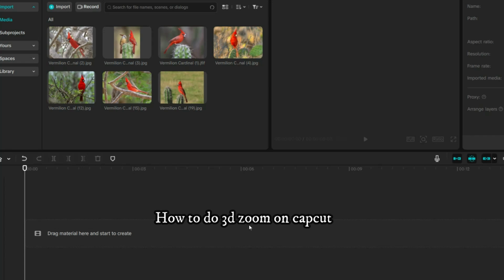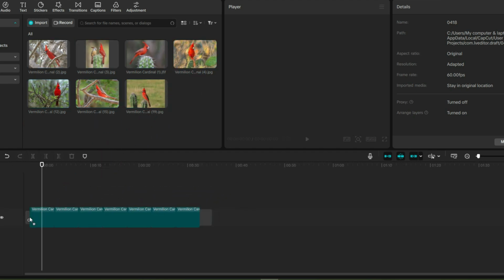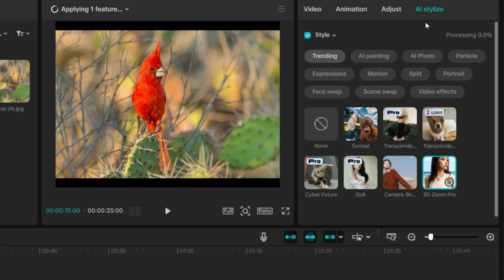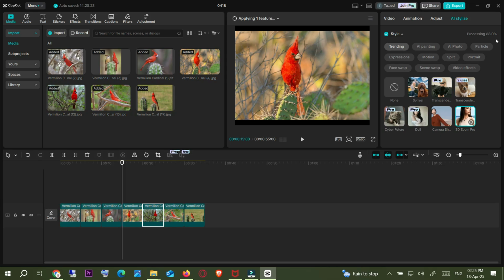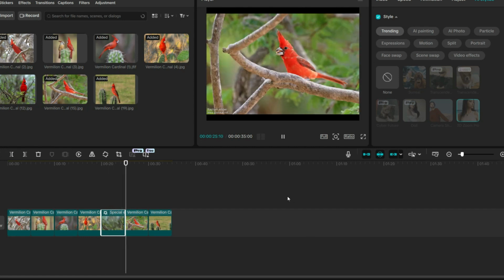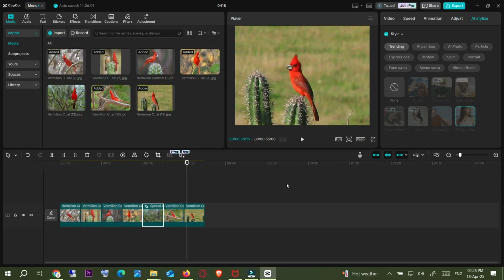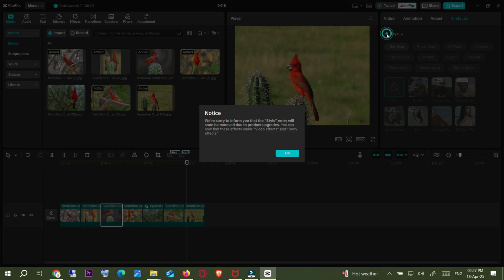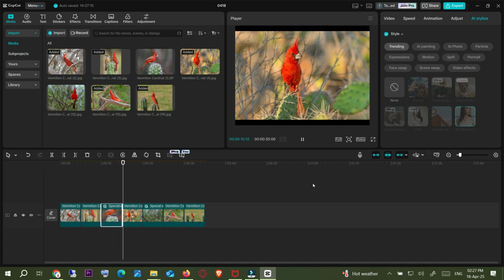How to do 3d zoom on Capcut | 3D Zoom on CapCut PC | Step-by-Step Guide for Beginners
🎬 Want to create that popular 3D Zoom effect using CapCut on your PC? In this easy-to-follow tutorial, I’ll show you how to apply the stunning 3D Zoom effect on CapCut Desktop (PC version).

This effect adds incredible depth and motion to your photos or clips — perfect for Reels, TikTok, Shorts, or aesthetic montages!

🧠 What You’ll Learn in This Video:

How to import and prepare your image/video

How to use the 3D Zoom style effect in CapCut PC

Best tips for making the effect smooth and cinematic

🎯 Why Use 3D Zoom? 3D Zoom is a trendy and cinematic effect that adds depth and movement to still images — making them look dynamic and professional. Perfect for travel videos, fashion reels, and photo animations!

💡 Tools Used:

CapCut PC/Desktop Version (Free software)

I hope you like the video of How to do 3d zoom on capcut and 3D Zoom on CapCut PC | Step-by-Step Guide for Beginners.

3. Join the journey – new videos coming soon!